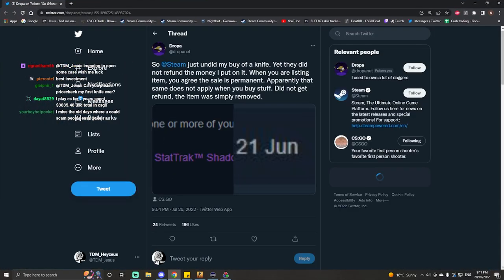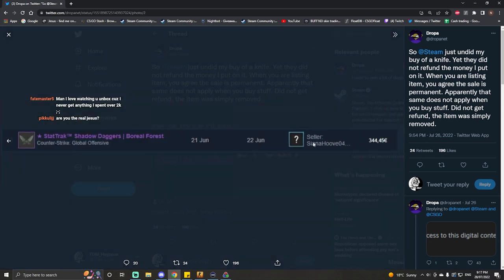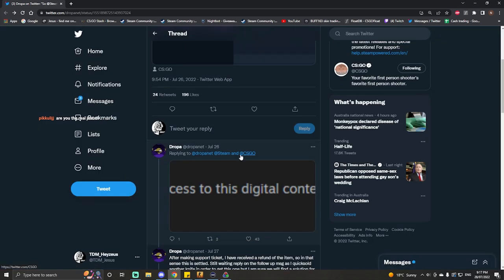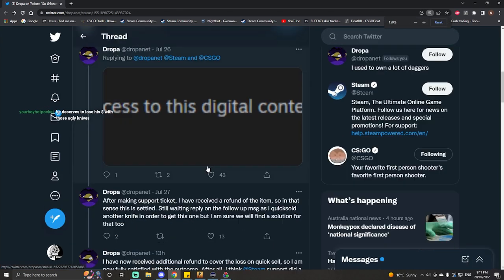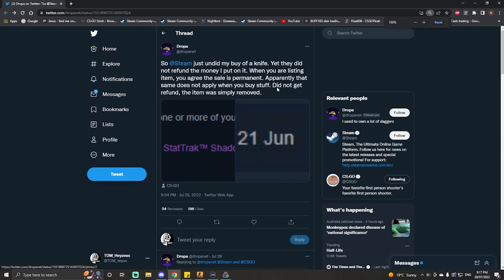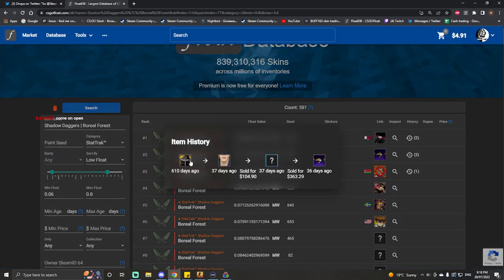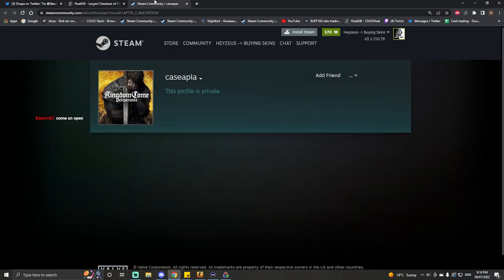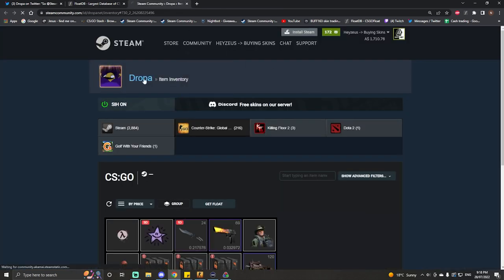He almost got away with it...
Clips from my livestreams, and sometimes some random short videos